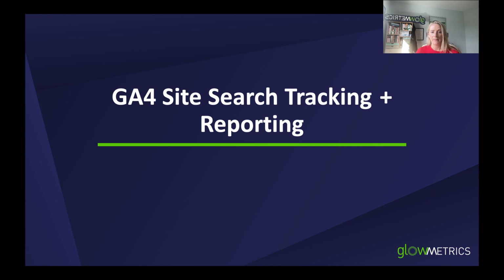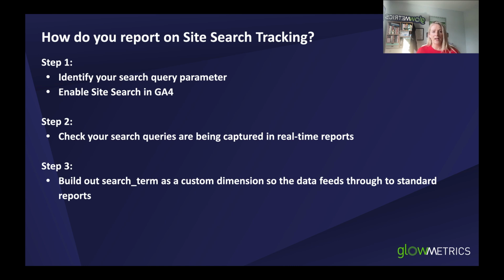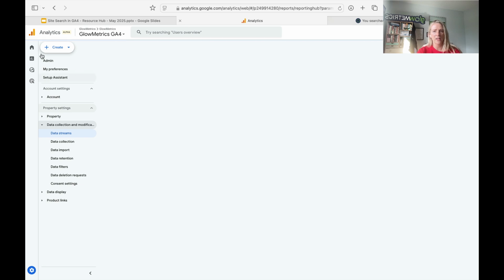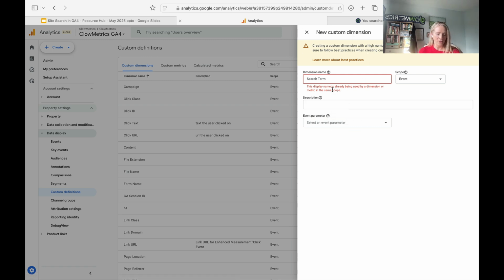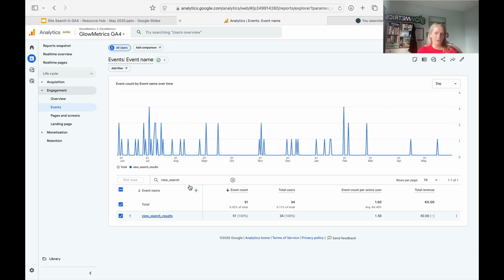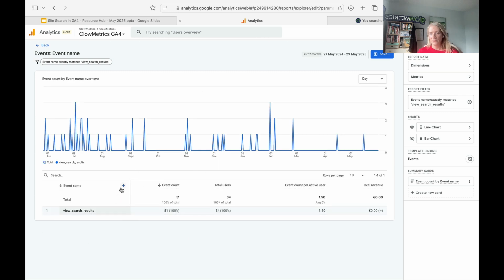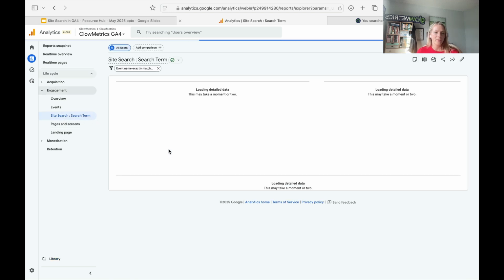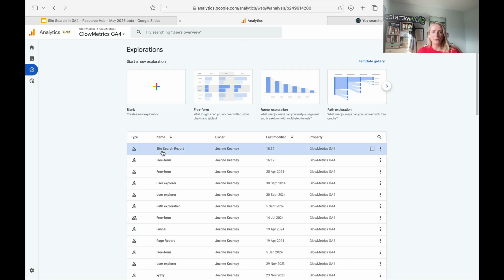How To Set Up Site Search in GA4 | Guide to Reporting, Configuration, Custom Dimensions & More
A step-by-step guide on setting up Site Search tracking in GA4 - including how to expose the search terms and assorted reporting techniques - with GlowMetrics' Managing Director, Joanne.

- What is Site Search?
- Why is tracking and reporting on Site Search important?
- How do you configure Site Search tracking in GA4?
- How do you expose the Search Terms in GA4 reports?
- How do you reporting on Site Search tracking?

For first access to this type of content, please sign up for a FREE account on GlowMetrics’ Resource hub

GlowMetrics is a leading digital analytics & marketing agency - the first Google Analytics, Google Tag Manager, Looker Studio & Google Optimize Certified Partner in Ireland.